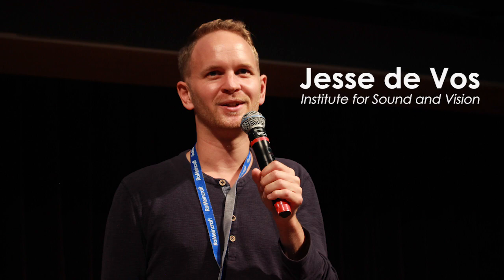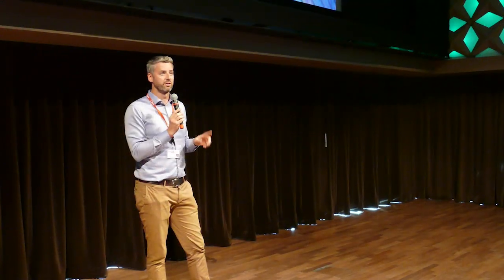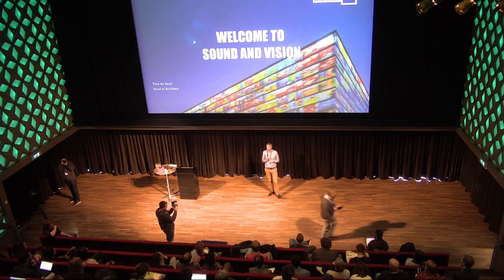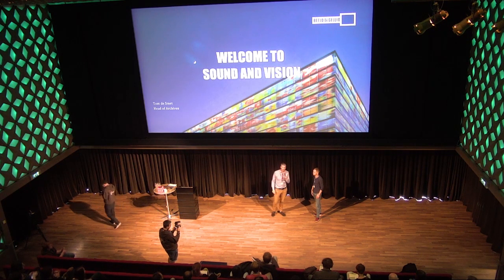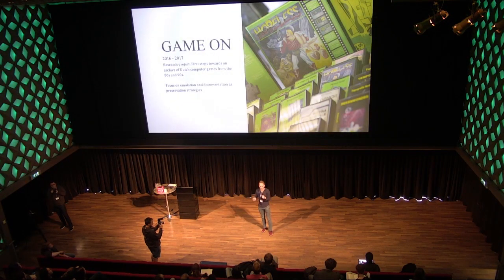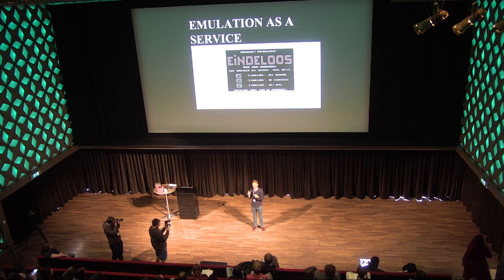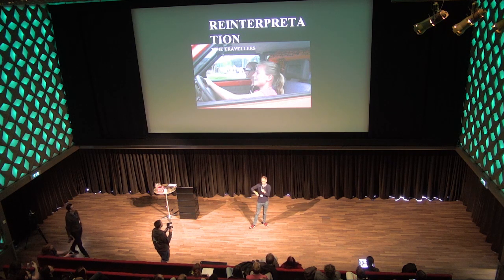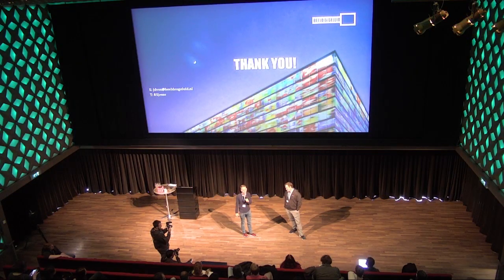The Interactive Pasts Conference 2 - Jesse de Vos & Tom de Smet - Institute for Sound and Vision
Welcome to The Interactive Pasts Conference 2, October 8th 2018, Institute for Sound and Vision.

Jesse de Vos and Tom de Smet (Institute for Sound and Vision).